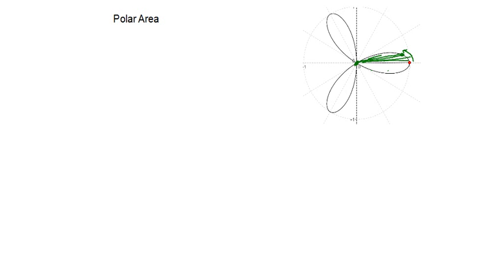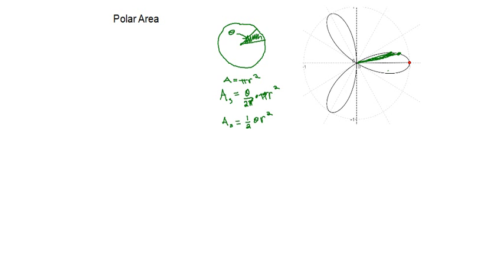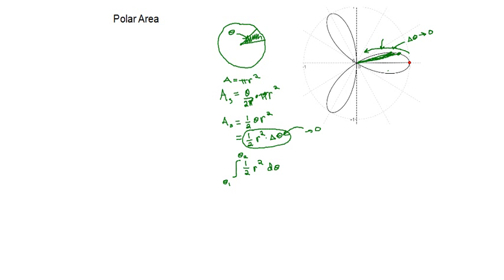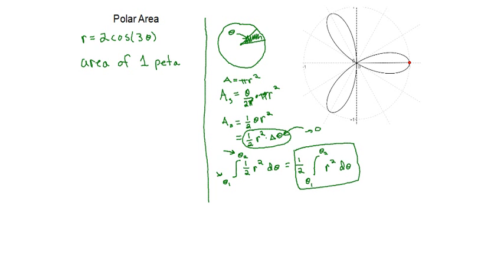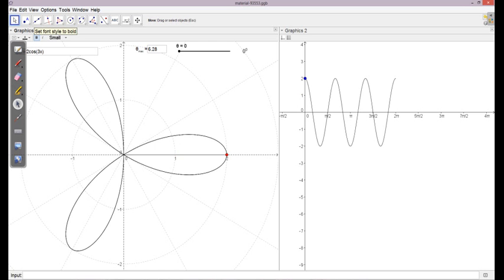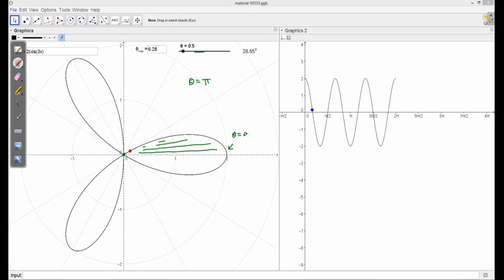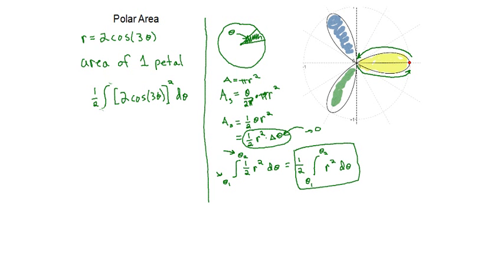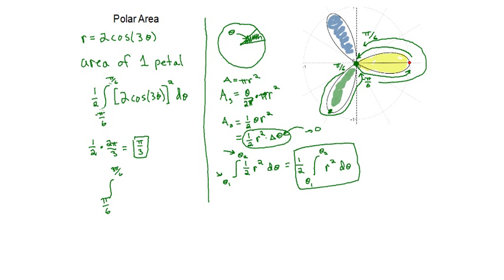Polar Area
A quick explanation as to where the polar area formula comes from and 1 example.